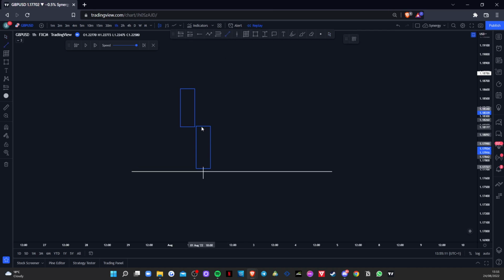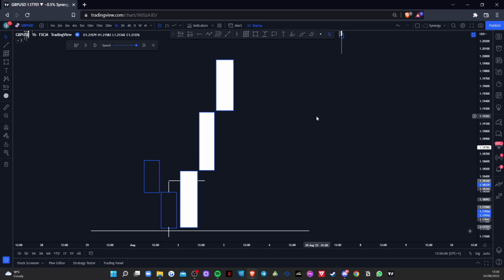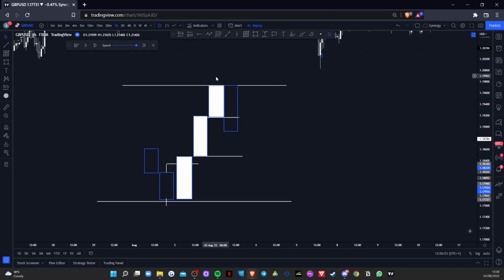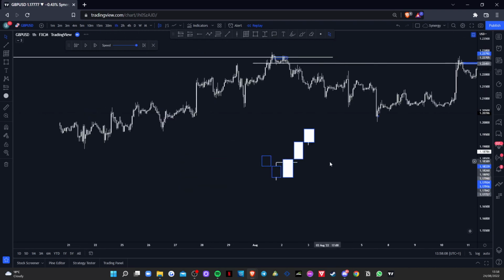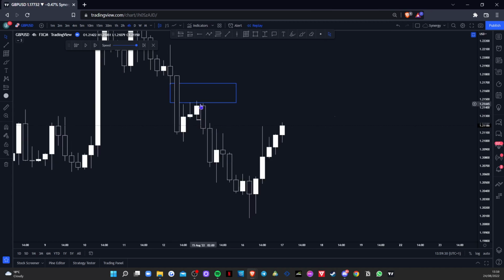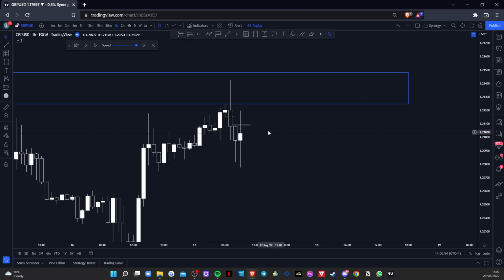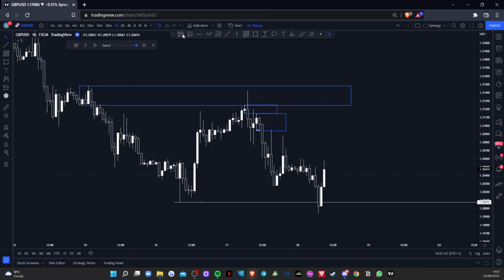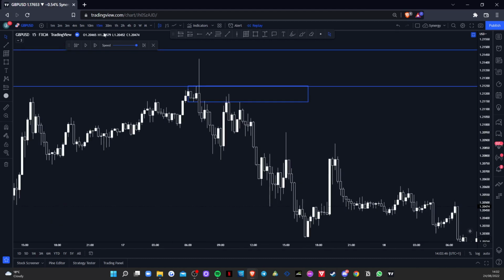How to Trade using Order Blocks + Examples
A Breakdown of my knowledge of the Order block from ICT.
I understand everyone has a different view of it but this is the way of looking at it that works best for me.

Both of these brokers I personally use and can highly recommend. Using these links will allow me to put money back into the channel including potential giveaways in the future.
I'd also like to make it clear that you are under no obligation whatsoever to use these links.

Happy Trading!